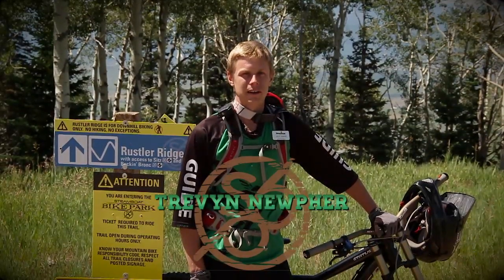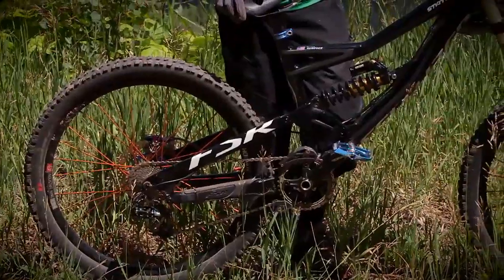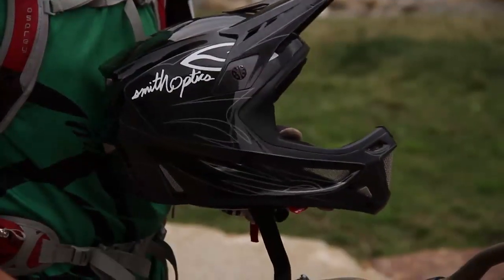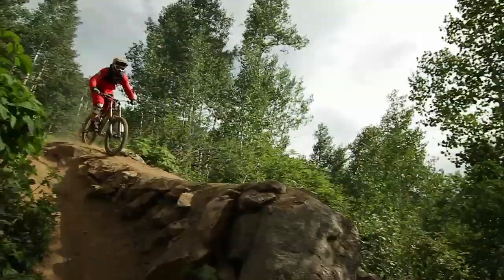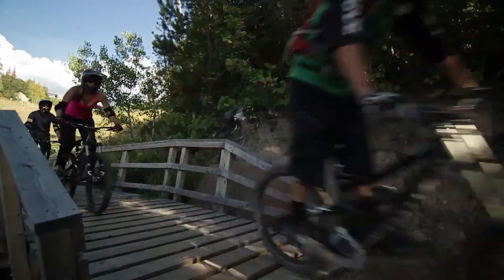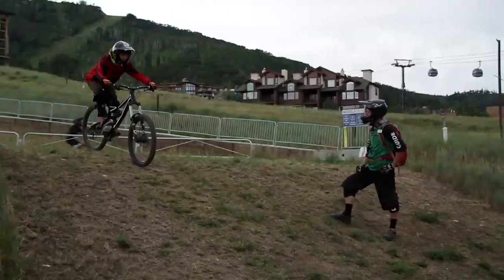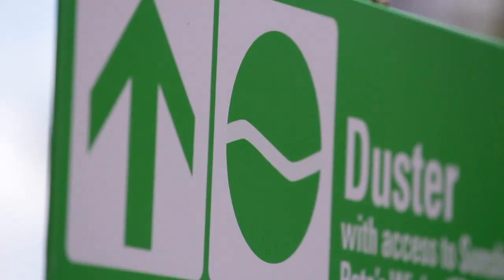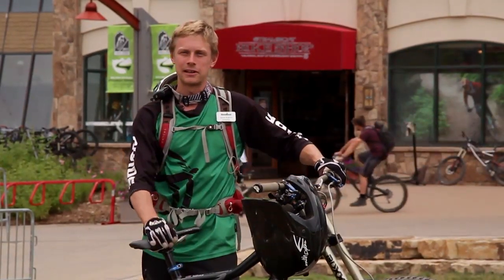Welcome to Steamboat Bike Park in Steamboat Springs, Colorado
The Steamboat Bike Park features more than 50 miles of downhill and freeride bike terrain, for all ability levels, bringing a new high-intensity biking environment to Steamboat Springs, Colorado.

The expert trails feature step down rollers, wooden berm/wall ride, large dirt berms, ten-foot wooden ladder step down, step up, rollers and a line of nine table-top dirt jumps in rapid succession. The green trails feature dirt berms, banked turns and wooden slat and ladder bridges. A Bike Access ticket is required to access the Steamboat Bike Park downhill trails, open during gondola operations, as well as to utilize the gondola for bike uplift. The resort will rent top-of-the-line Specialized and Kona freeride bikes as well as freeriding armor and apparel.